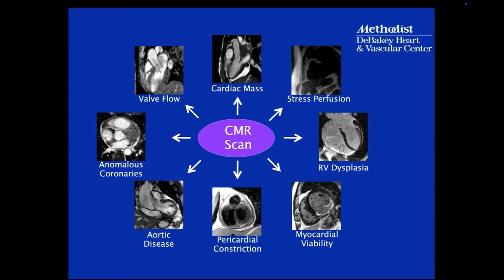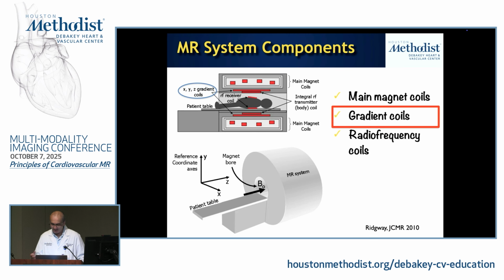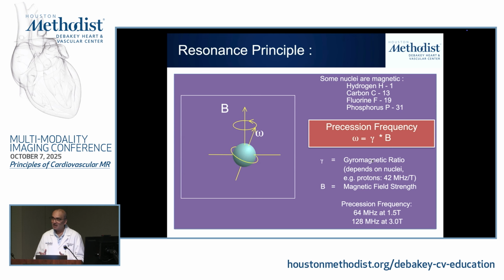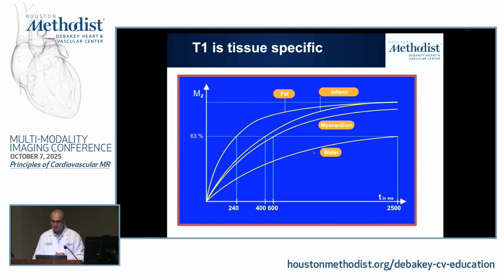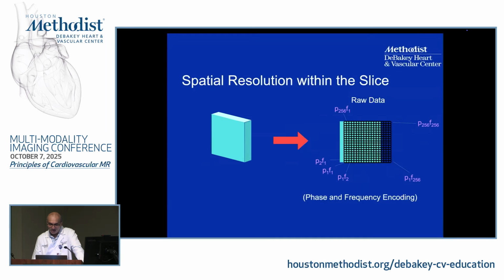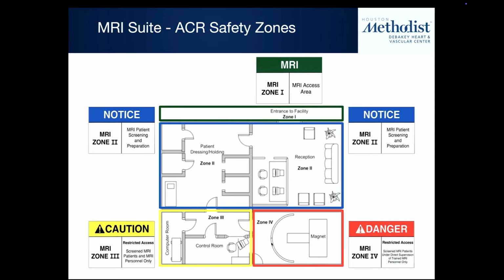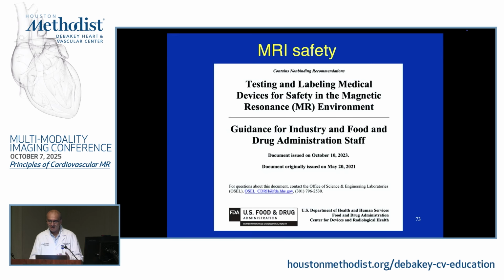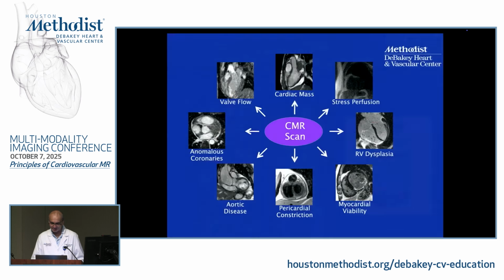10.7.2025 Multi Modality Imaging Weekly Webcast